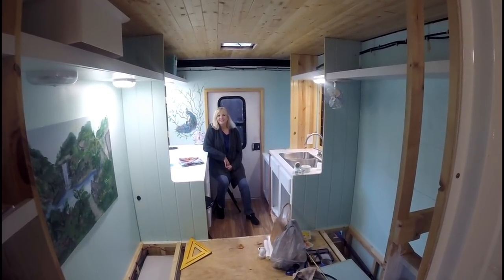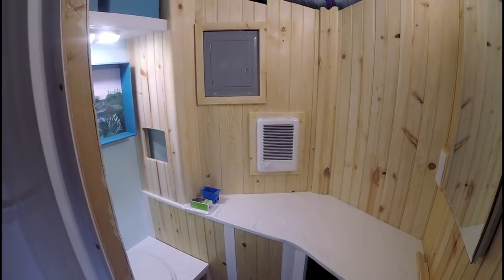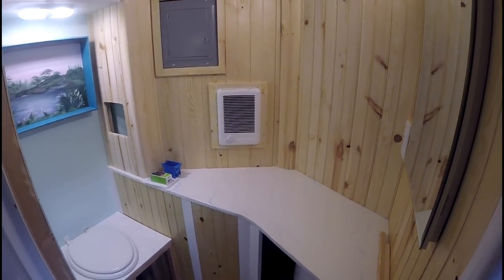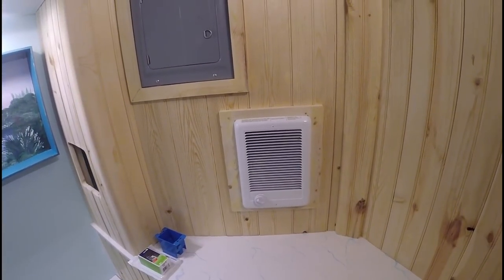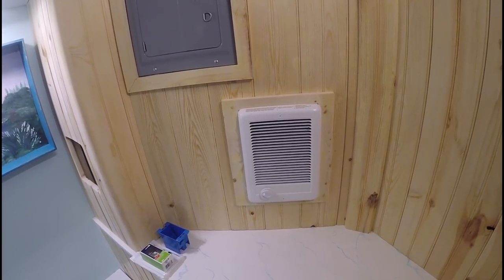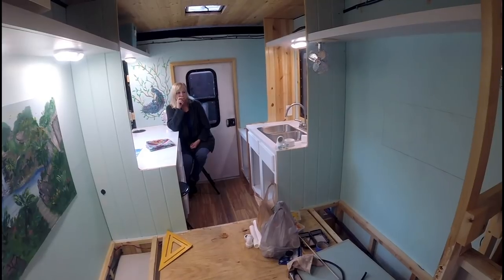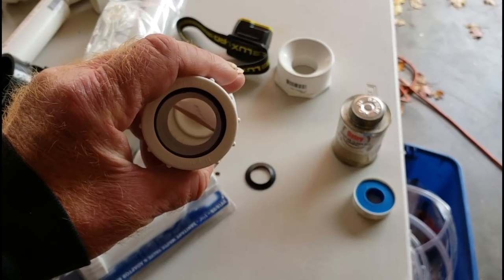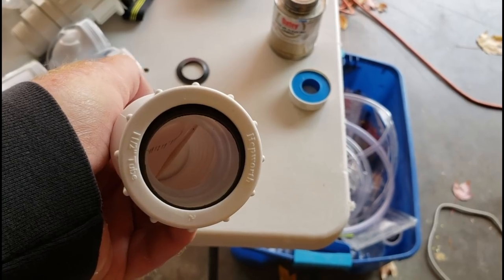Cargo Trailer Conversion Heater Update and Sink and Shower Drains